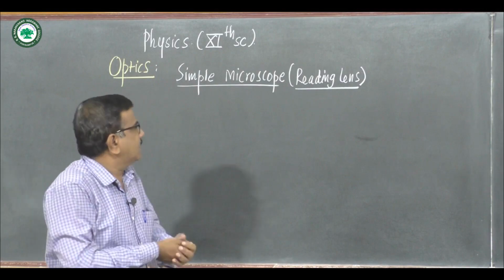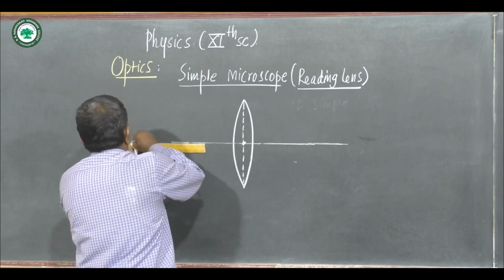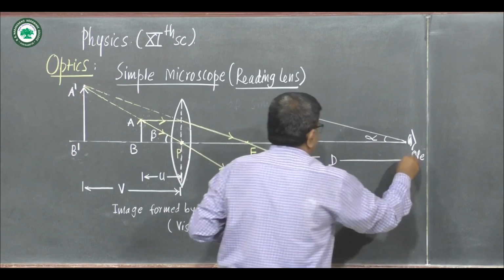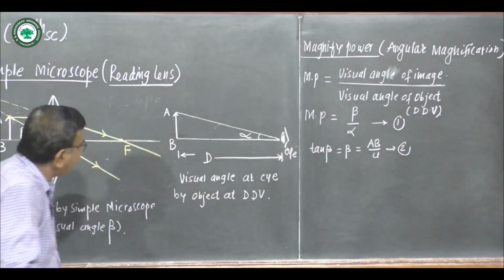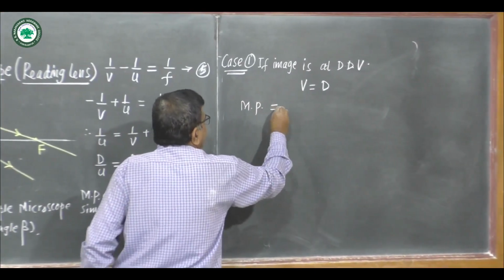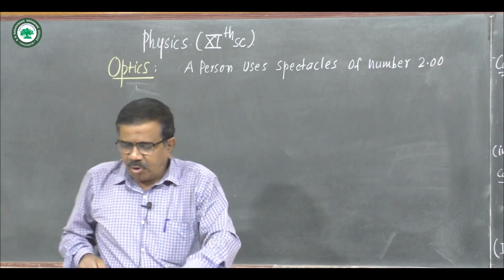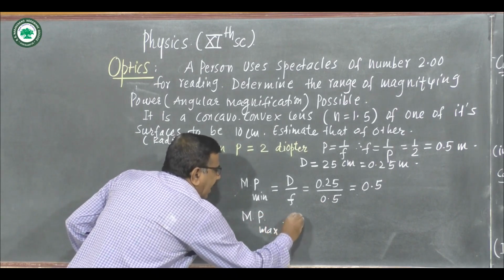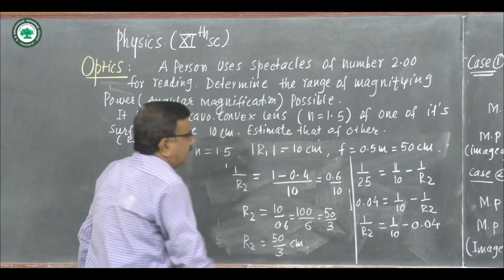XI-Sci. (Physics-II) || Topic: Optics || By Prof. Gorane A. C.